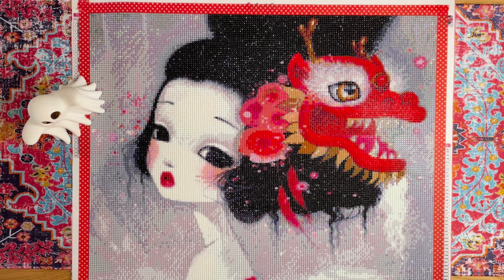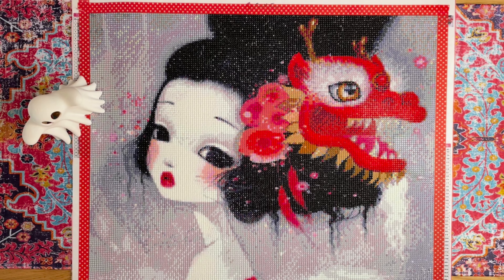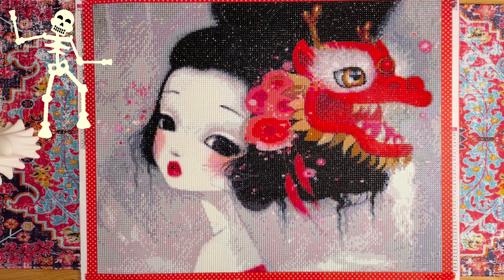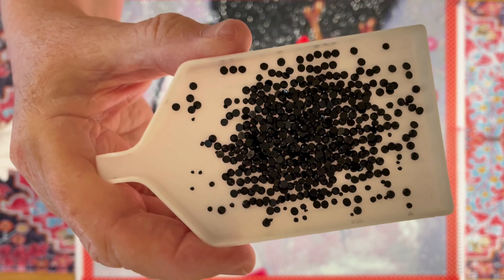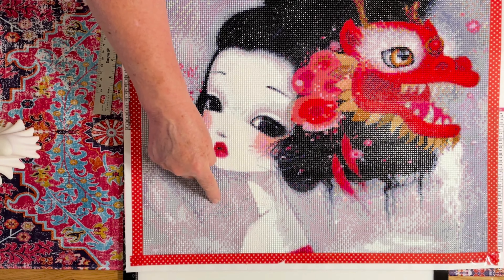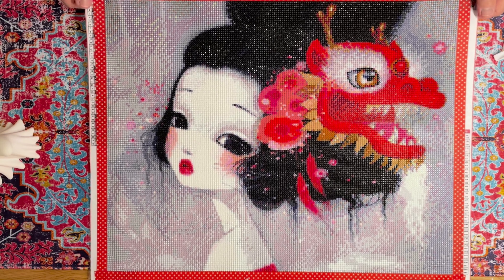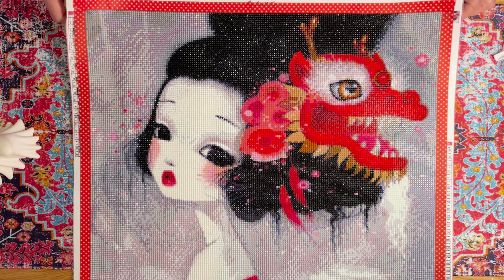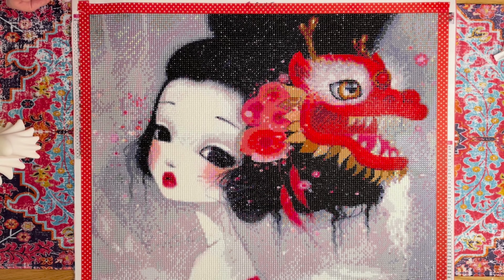POST REVIEW - Geisha and Dragon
Welcome to Diamond Art Joy! This video shows my finished Geisha and Dragon canvas I purchased from Craft-Ease back in Spring of 2023.  I want to share my experience and frustration!